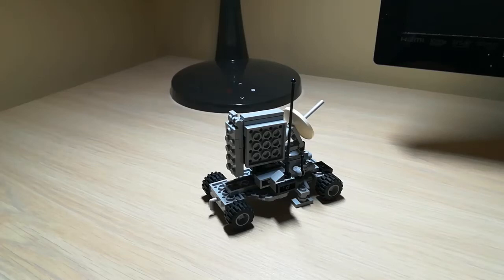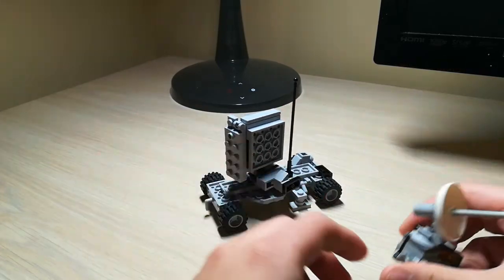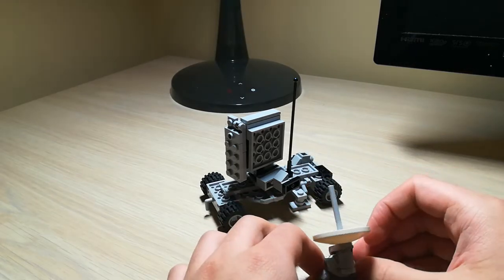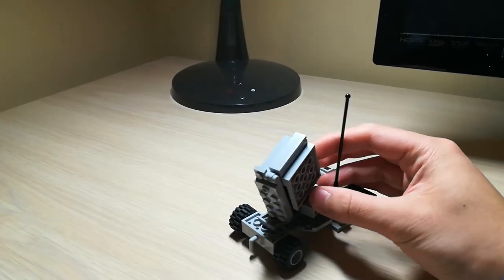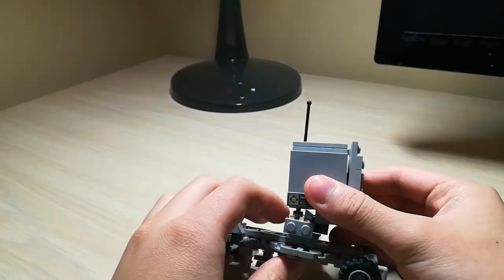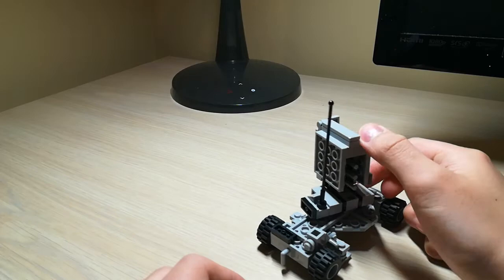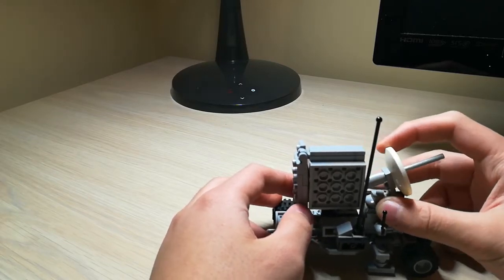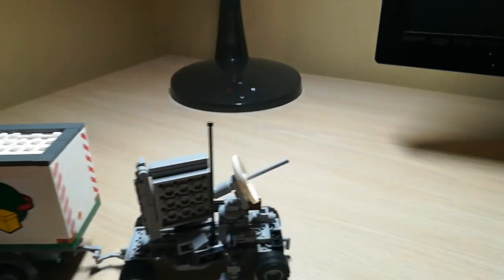LEGO SAM (surface to air missile) Launcher System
I have designed this anti-aircraft system which has...

-it's own guidance system
-3 radar guided surface to air missiles

Can..
- be easily transportable by truck, utility vehicles, and tanks.